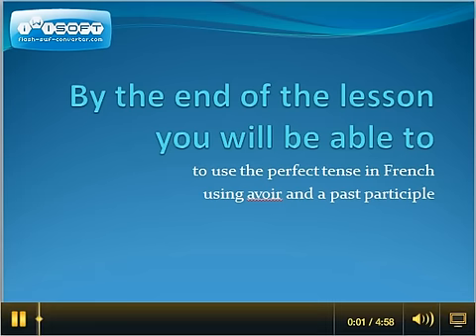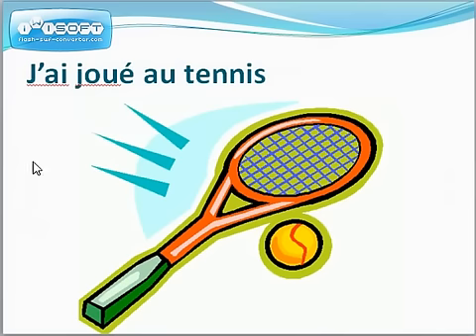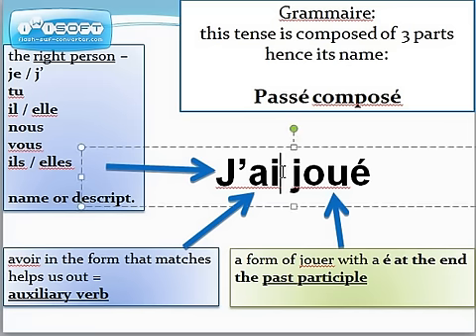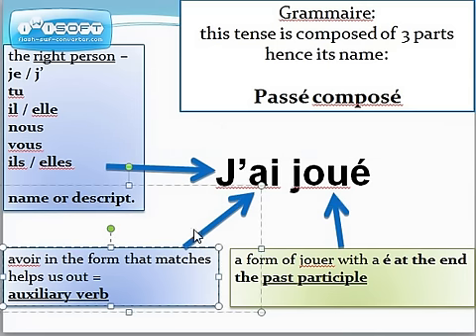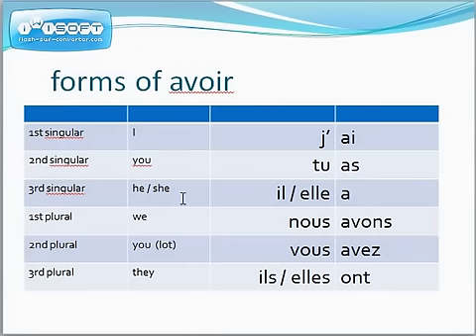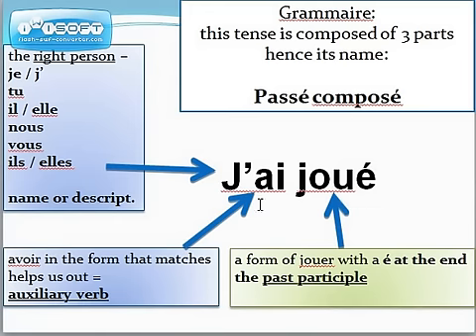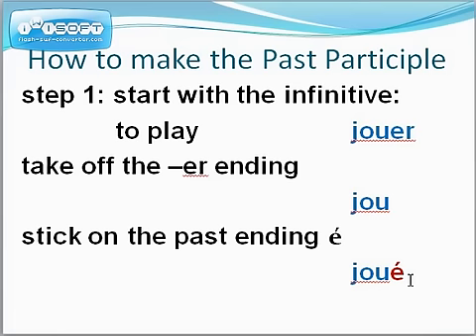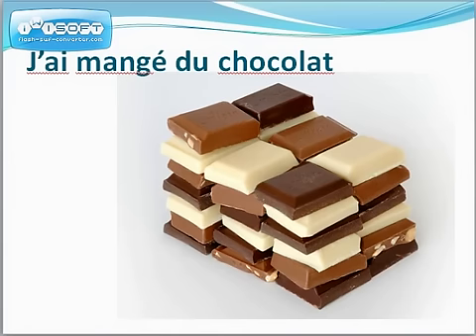Passe Compose Part 1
introduction to passe compose in French using avoir and -er verbs